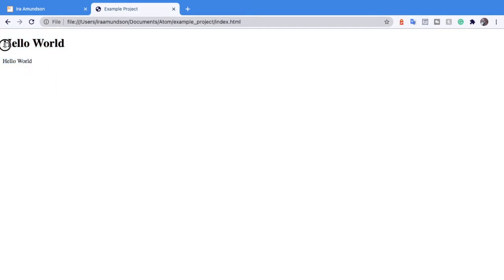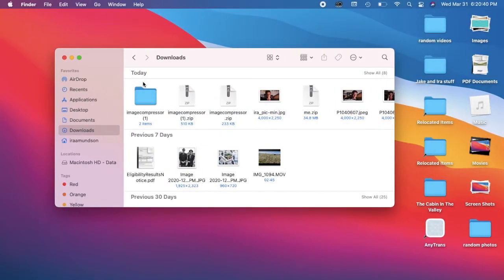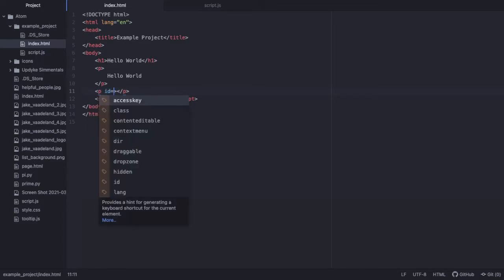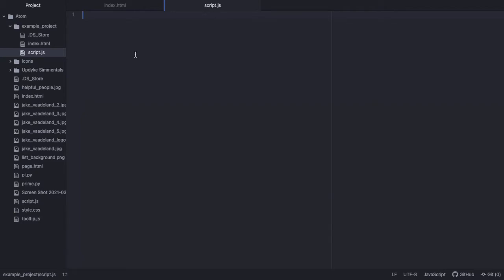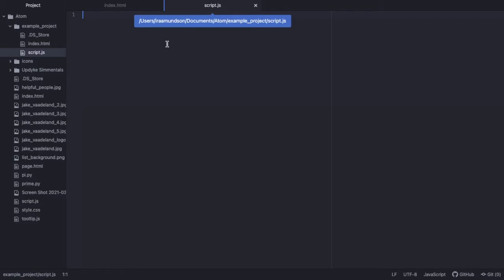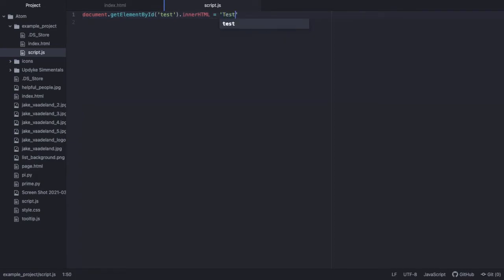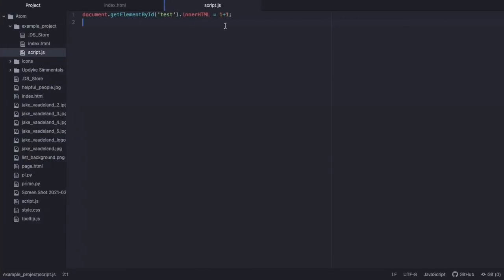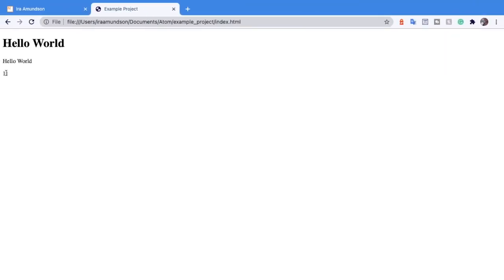I have fun with this! JavaScript